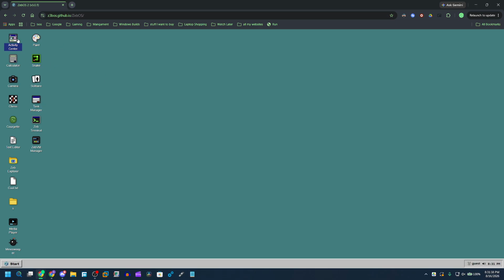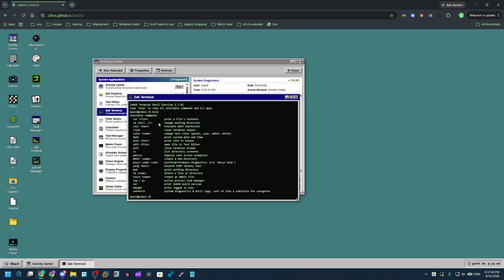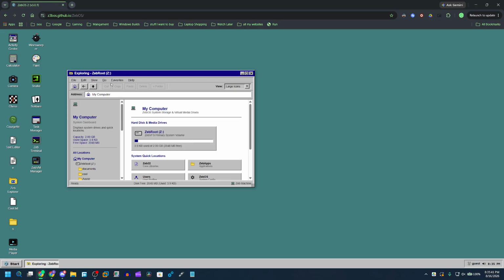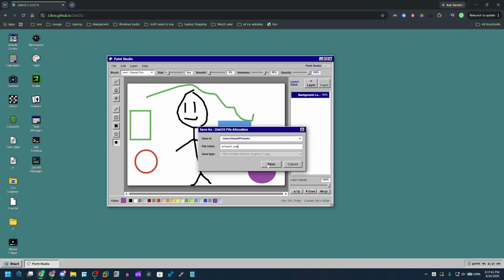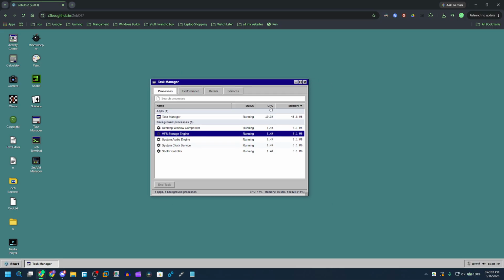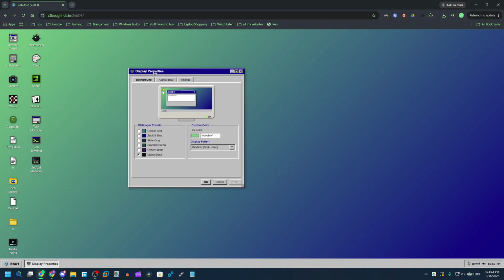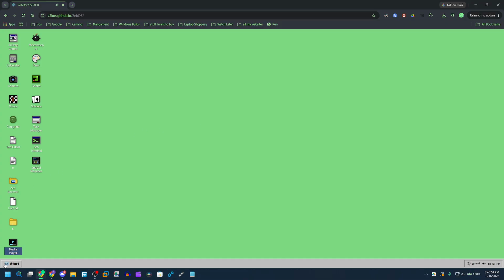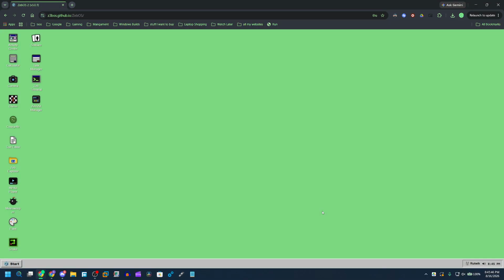ZebOS 2 - It's got a GUI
Shoutout to: @AduriteDesigns , Owen G, and @AshNorton747

Thumbnails made by @AduriteDesigns